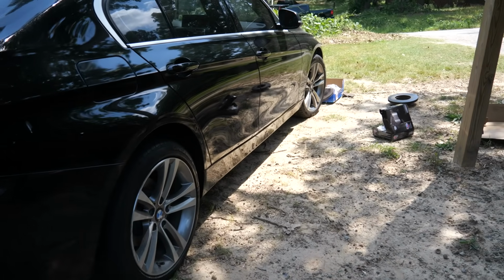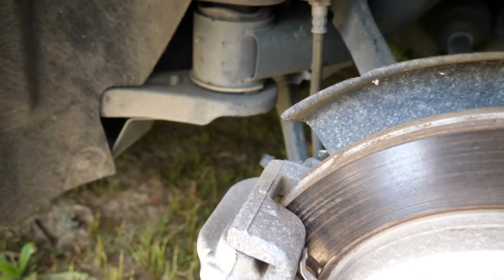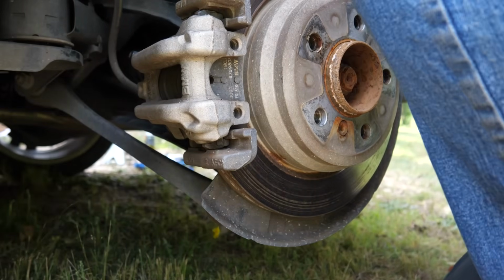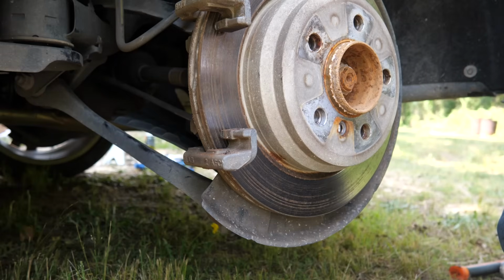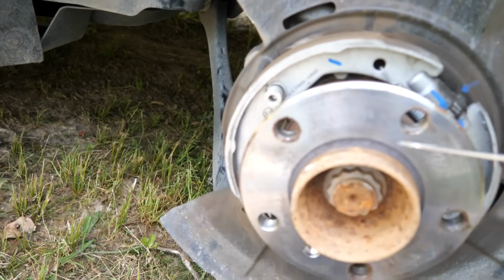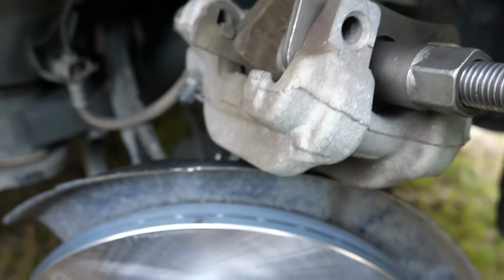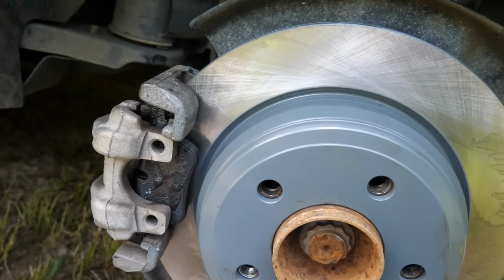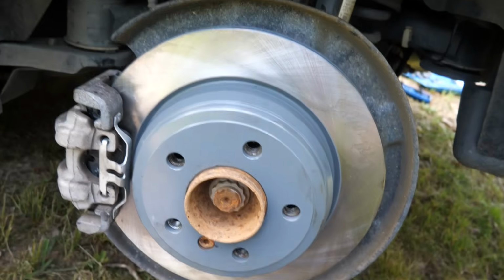BMW 3 Series Rear Brake Replacement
2017 BMW 330i rear brake replacement.  This should apply to most 3 series BMW vehicles.  As you can see from the video, the pads were getting thin and needed to be replaced.  Be warned as mentioned in the video that there are several different sizes that you may have so make sure to check them out first before ordering them.

Parts:

Rear Brake Kit

Filming Gear:

Go Pro Hero 10 Kit

Go Pro Endurance Battery

Manfrotto Camera Tripod

Channel Members:

Raymond Madrid